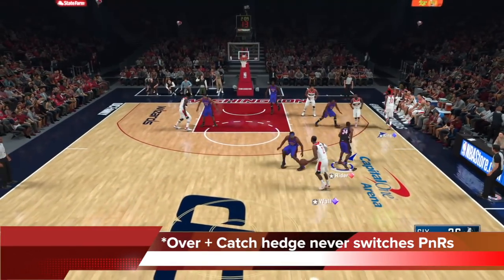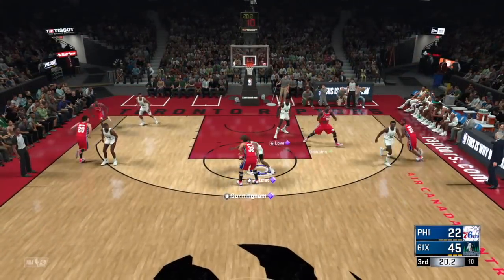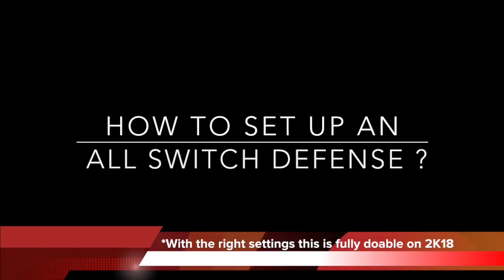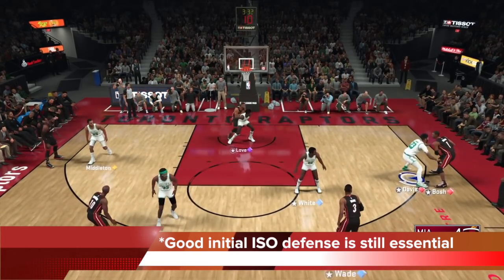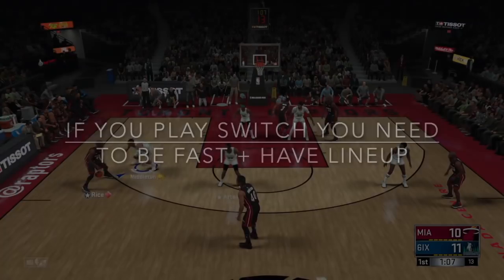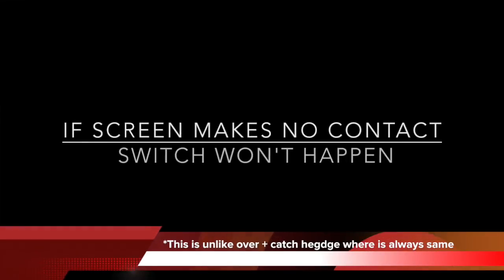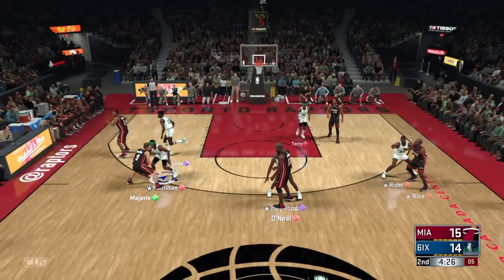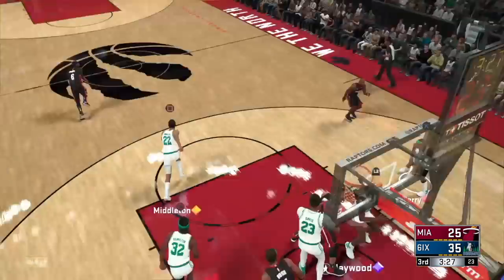NBA 2K18 Best Defense Tips: SWITCH ALL Defensive Settings Online. How to Defend 2K18 Tutorial #65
NBA 2K18 How to defend Tips How to play Defense Tutorial. 2K18 Defense tips and tricks. 2K17 How to use defensive settings.